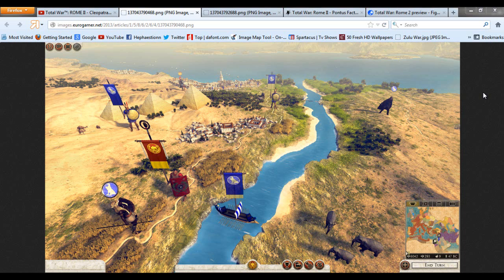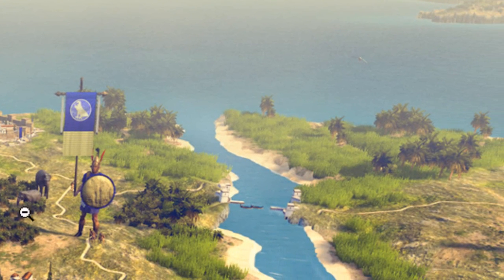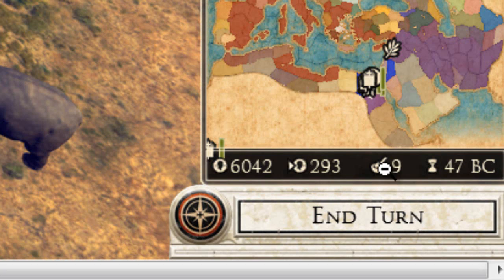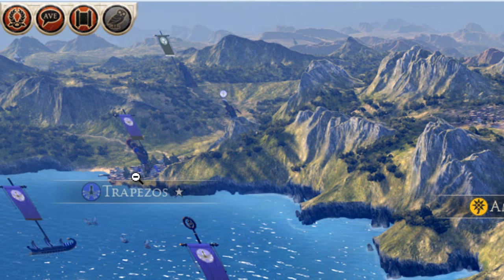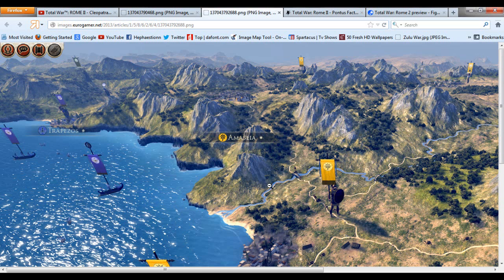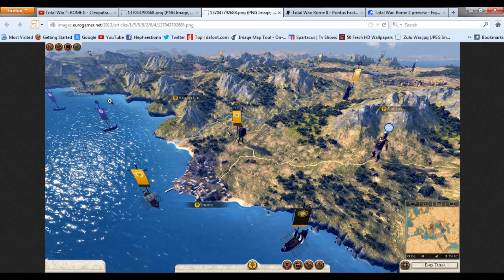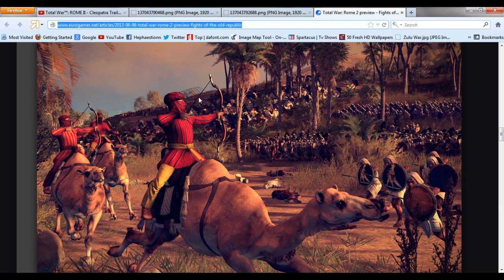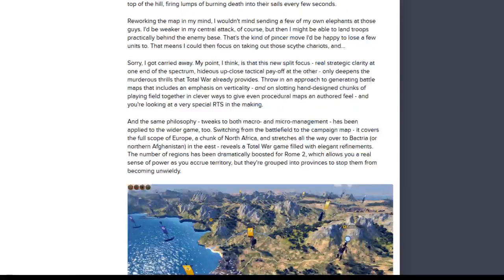Rome 2 Campaign Screenshots & New Trailer! w/ snowhood & Dub_r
Hey guys this video was meant to be uploaded onto Game Level Tv but someone else already made a video about this so i decided to put this on my channel. In this video me, Snow and Dub_R talk about the screenshots and the new trailer in detail so sit tight and enjoy the video. Skip to 12.58 for the Cleopatra talk.